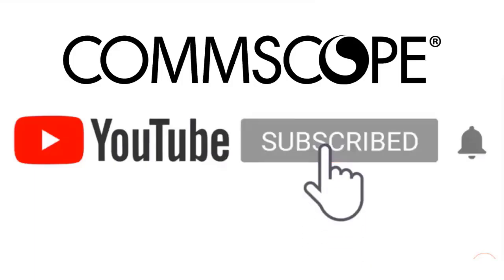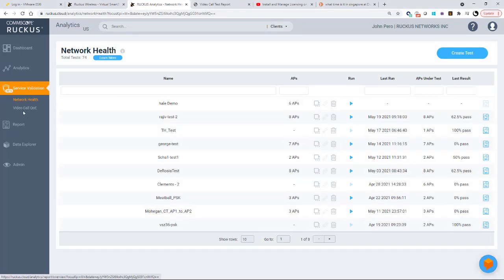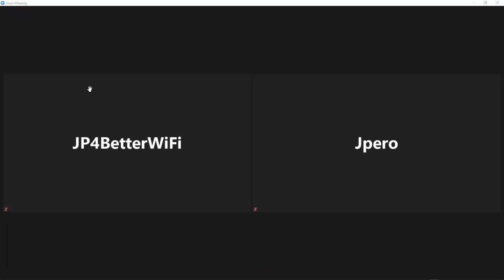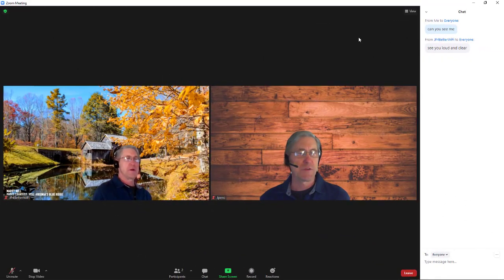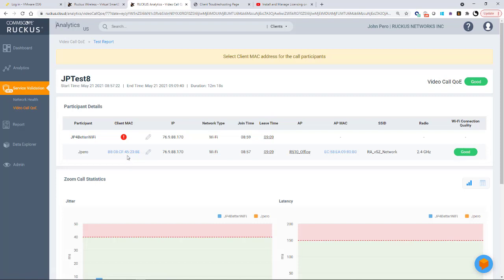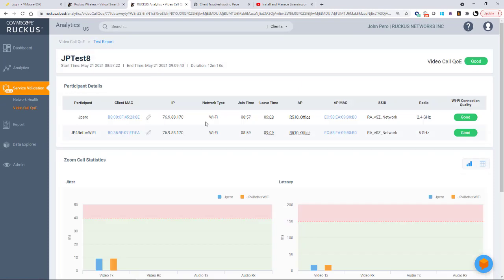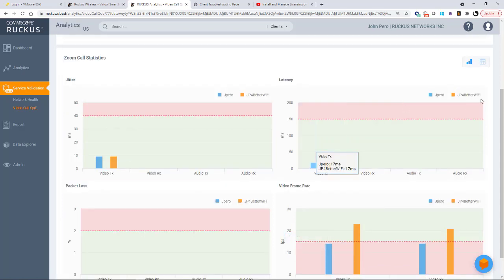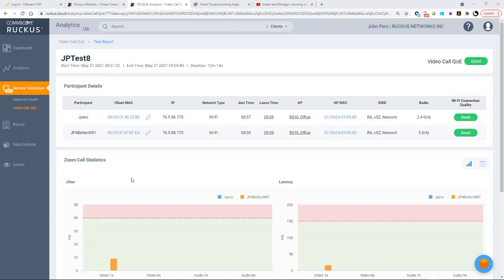RUCKUS Analytics: Video Call QoE Demonstration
This video demonstrates how to set up a Video Call Quality of Experience (QoE) test call using Zoom with a  Virtual SmartZone platform and how to analyze the results.